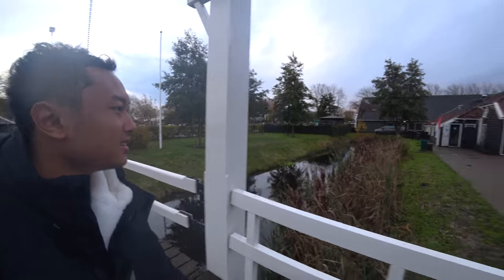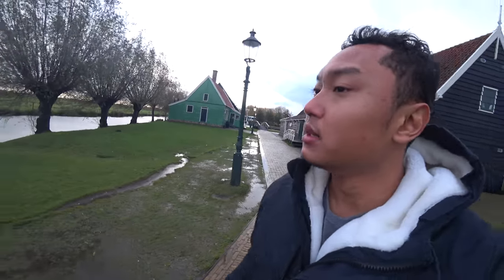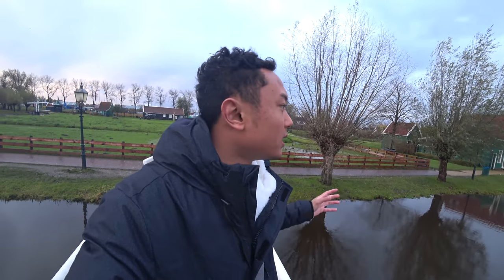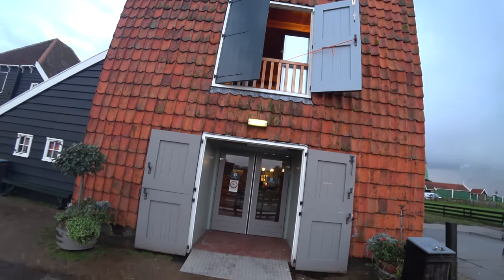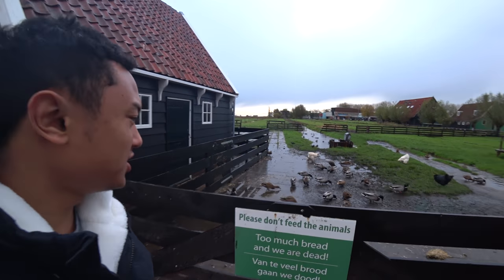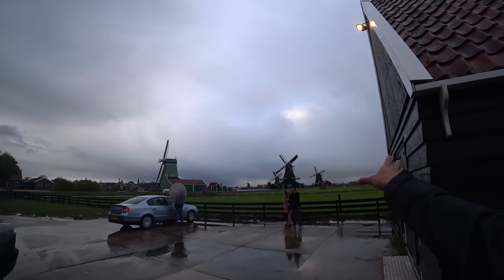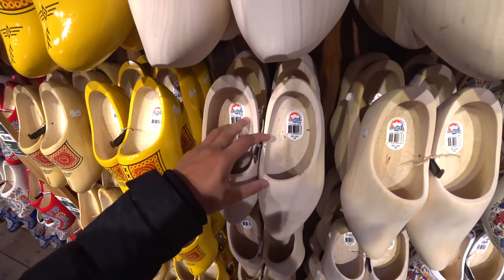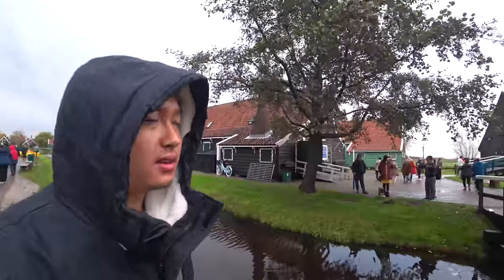Check out this Peaceful Town in Netherlands...on a rainy day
My adventure across Central Europe continues and this time around, I visited this historical site that many of you do not know or care about. However, this place is a must visit not only because of the rich history this place has to offer, but also you can buy authentic dutch cheese, wooden shoe and many others as souvenirs.